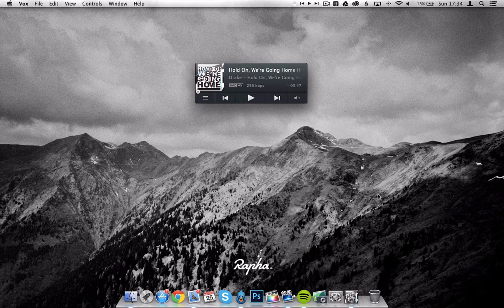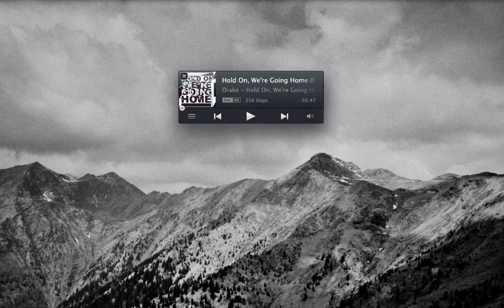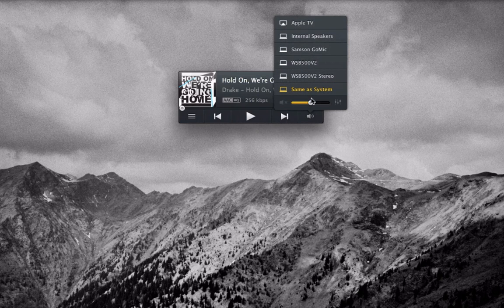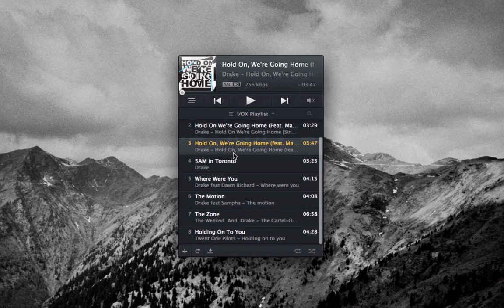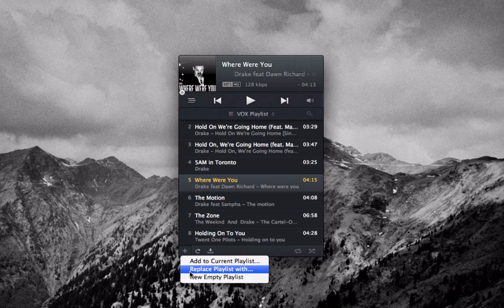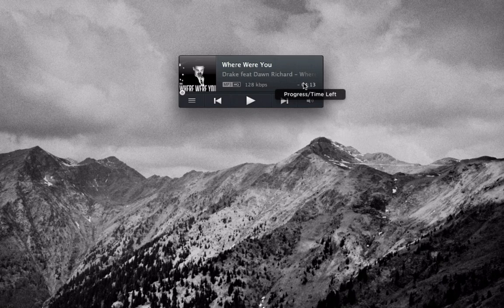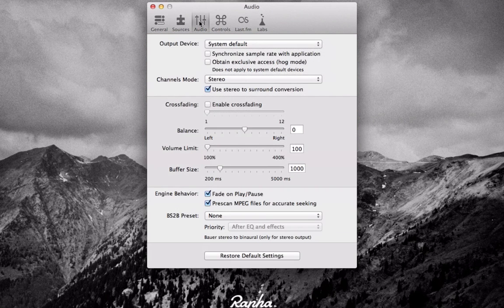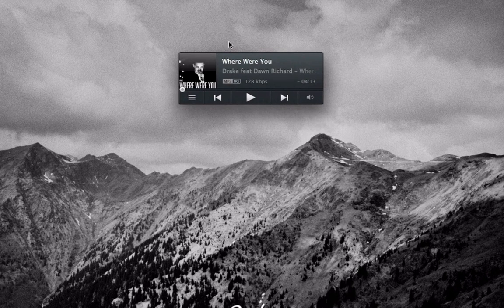VOX: Review & Demo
In this video Will is reviewing the latest music application for your Mac system. Vox allows you to import all of your iTunes music into this one small application. The system interface is simple yet effective way around your music lifestyle. After testing this application we really recommend it for many reason which you'll find in our article review + it's free to download in the Mac App store.

Useful links;